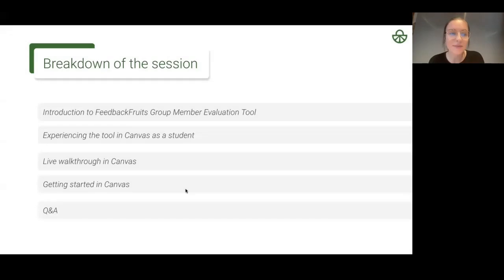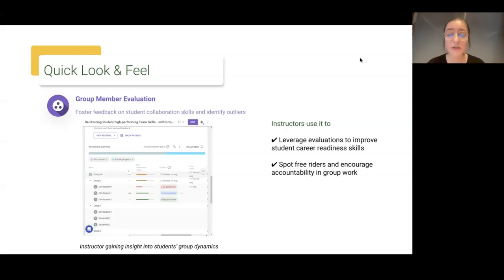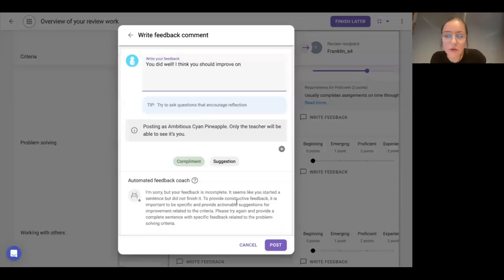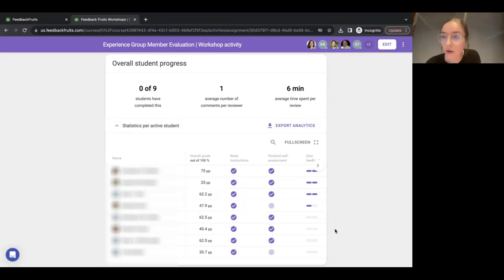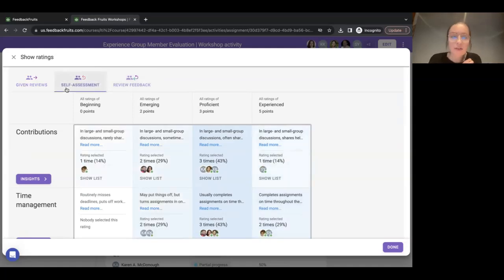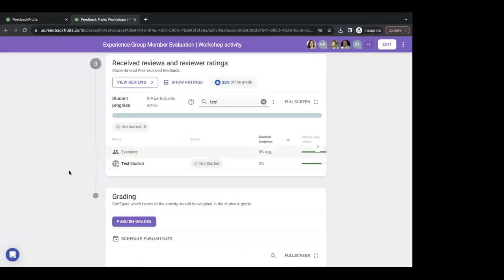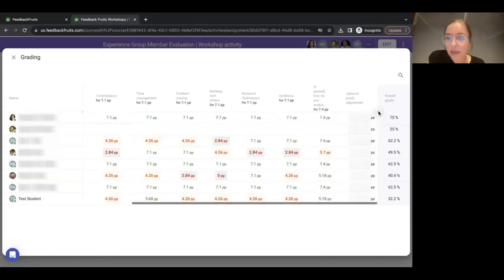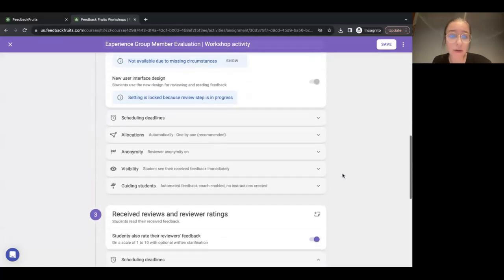GME walkthrough with Live Data from faculty participation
Participants worked through an actual activity in FeedbackFruits and then the presenter walked through what the results look like from the teacher perspective.